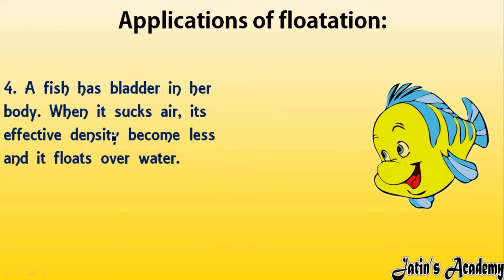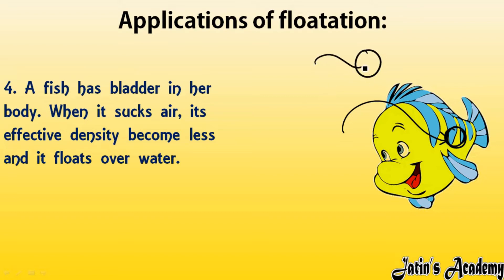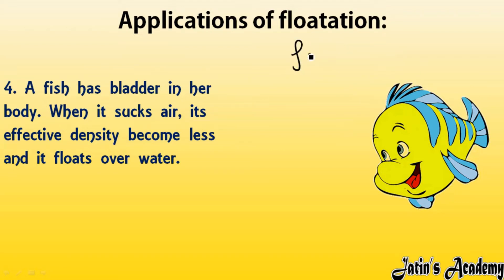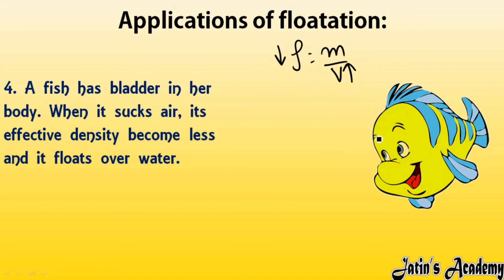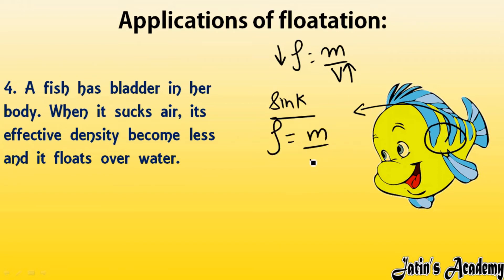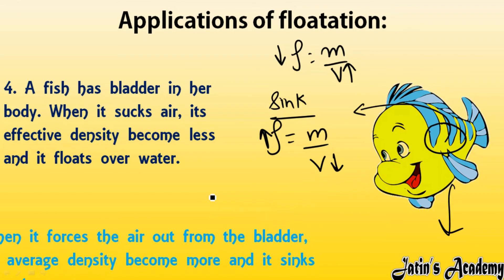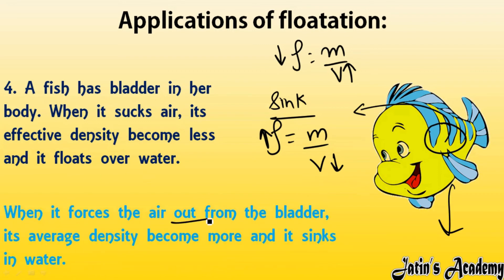how does a fish float inside and on the surface of water with the help of swim bladder class 8th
how does a fish float inside and on the surface of water,
4. A fish has bladder in her body., When it sucks air, its effective density become less and it floats over water.,
When it forces the air out from the bladder, its average density become more and it sinks in water.